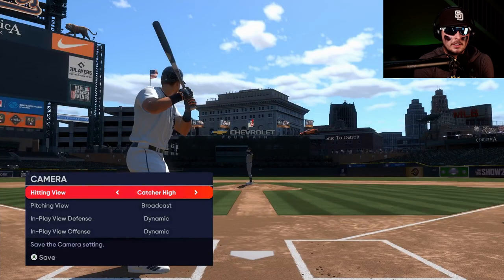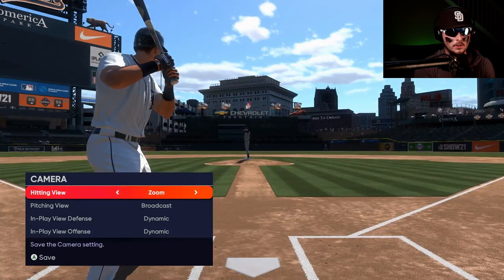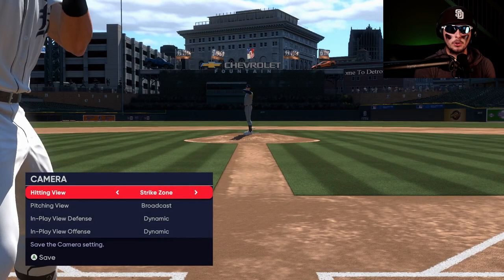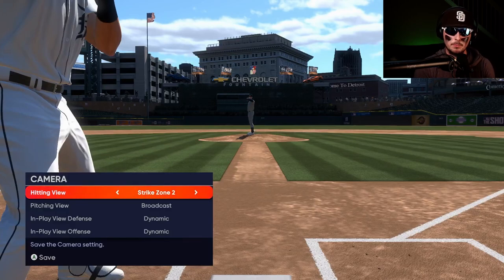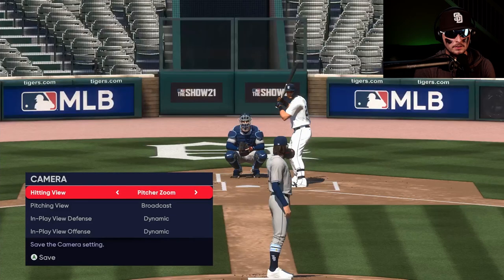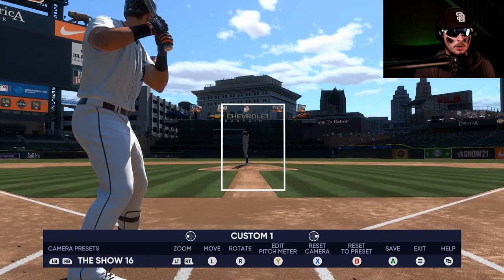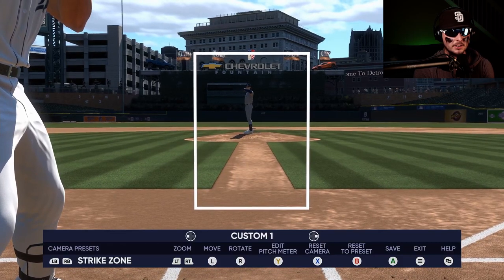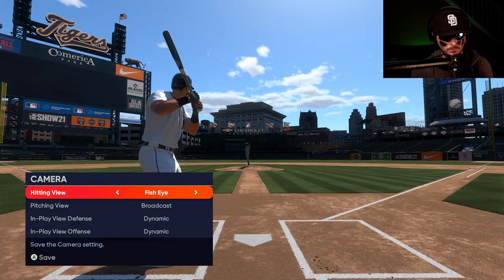MLB THE SHOW 21 EVERY HITTING CAMERA ANGLE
MLB the Show 21 has a ton of different hitting camera angles. I go over them all here and help you know exactly what you want to look for if you are a beginner. I would choose something like Strike Zone or Strike Zone 2, but it's all up to you. These camera angles can make you a good hitter in MLB the Show 21 on both Xbox and PlayStation. So mess around with them and see what works best for you.